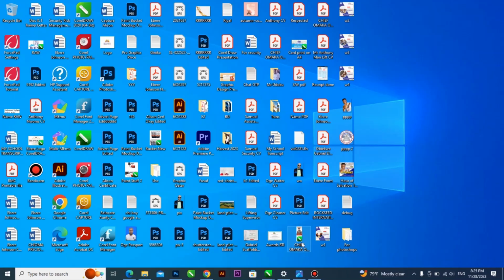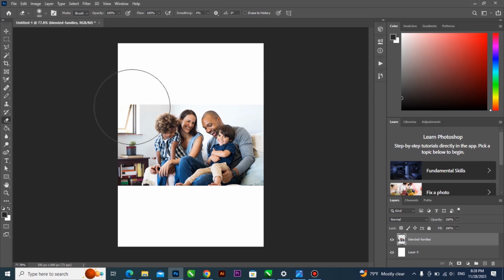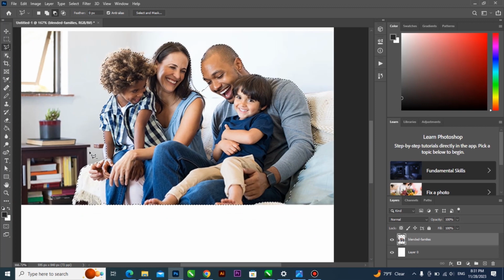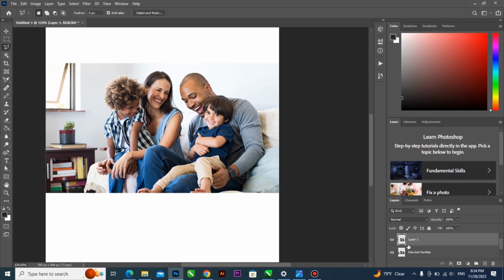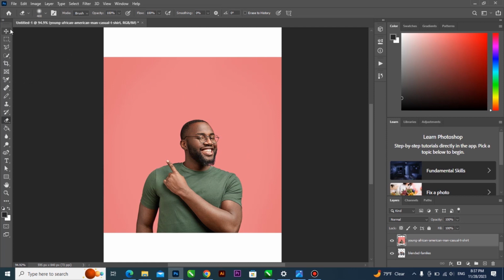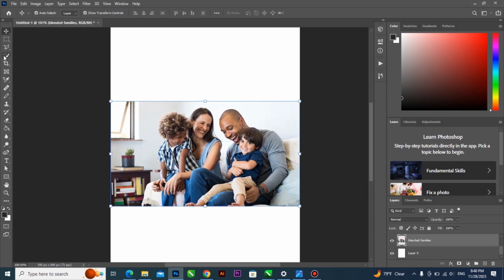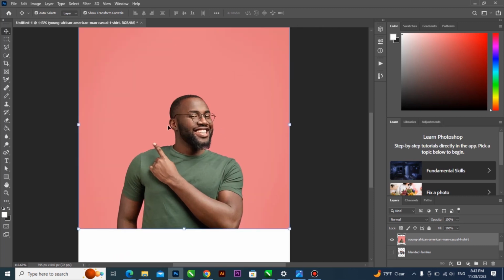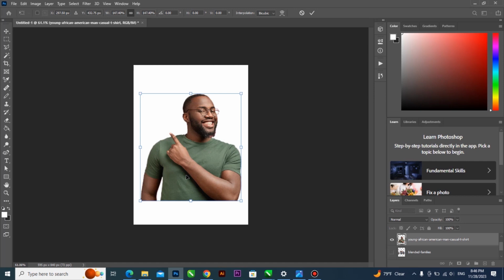Latest 2023 Photoshop Tutorial: Mastering Magic Wand Tool with Expert Tutorial Series 2023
Welcome to the Photoshop 2023 Tutorial Class—an all-encompassing training program at the intersection of creativity and cutting-edge technology. This globally recognized instructional series is meticulously crafted to equip participants with the expertise required to fully exploit the capabilities of Adobe Photoshop, the preeminent software for graphic design and photo editing.

COURSE OVERVIEW:
Tailored to cater to both novices and intermediate users, our tutorial class provides a comprehensive learning experience. Whether you are a graphic design enthusiast, photographer, or someone seeking to enhance digital skills, this course is designed to meet your specific needs.

KEY FEATURES: Industry-Relevant Curriculum: Stay ahead of design trends with a curriculum aligned with the latest features and updates in Photoshop 2023. Gain mastery over the fundamentals of image editing, retouching, and manipulation, and delve into advanced techniques employed by professionals globally.

Hands-On Practical Sessions: Acquire practical experience through simulated real-world projects and exercises. Engage in diverse design projects, from crafting captivating graphics to retouching photos, building a robust portfolio along the way.

Expert-Led Instruction: Benefit from the wealth of knowledge and practical insights brought to the classroom by our experienced and industry-recognized instructors. Receive personalized feedback and guidance, ensuring progress at your own pace.

International Certification: Upon successful course completion, receive an internationally recognized certification validating proficiency in Adobe Photoshop. Showcase your skills to potential employers or clients, gaining a competitive edge in the job market.

COURSE MODULES: Introduction to Photoshop: Acquaint yourself with the Photoshop interface, tools, and basic functionalities.

Image Editing Essentials: Master the art of non-destructive editing, color correction, and enhancement techniques.

Advanced Photo Retouching: Learn professional retouching techniques for portraits and product photography.

Graphic Design Principles: Explore the principles of design, typography, and layout to create visually compelling graphics.

Digital Painting and Illustration: Unleash your creativity through digital painting and illustration using Photoshop's powerful tools.

3D Design and Animation: Dive into the world of 3D design and animation, pushing the boundaries of your creativity.

CLASS FORMAT: The tutorial class will unfold through a blend of live virtual sessions, recorded lectures, and interactive discussion forums. Access course materials and resources online, providing flexibility in your learning schedule.

Seize this opportunity to join a vibrant community of learners and elevate your design skills.